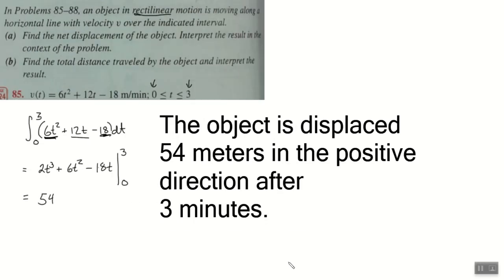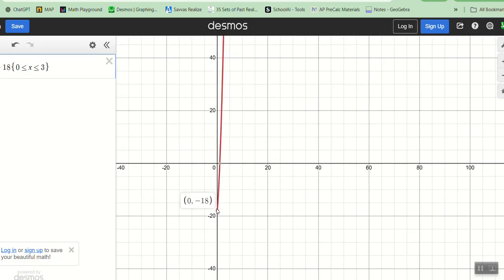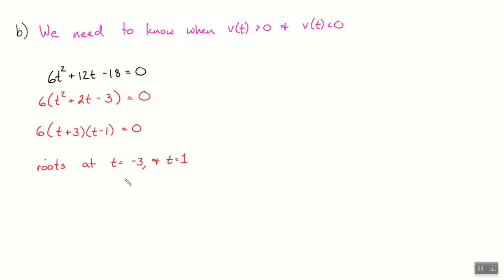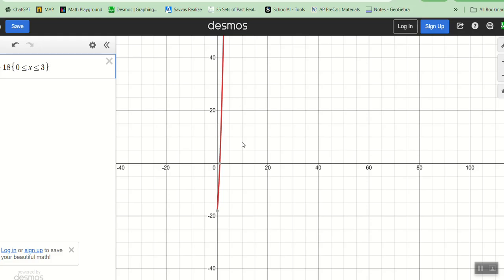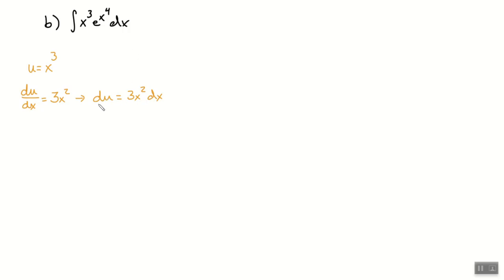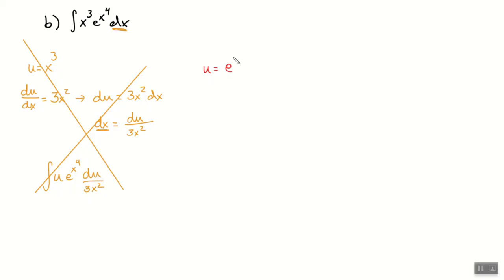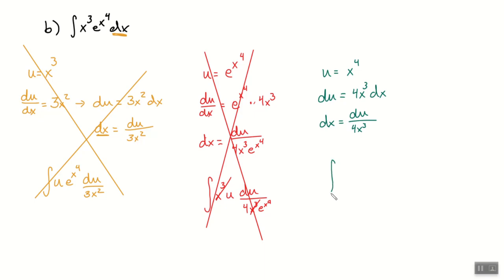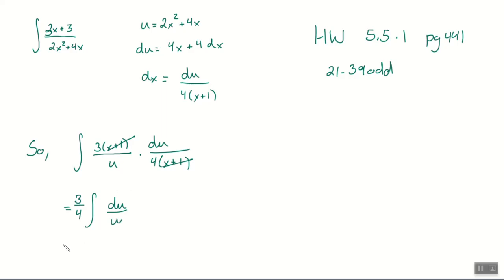2nd Hour Calculus (3/18/26) - Lesson 5.5.2 - More U Substitution